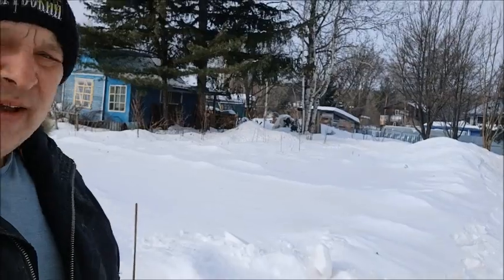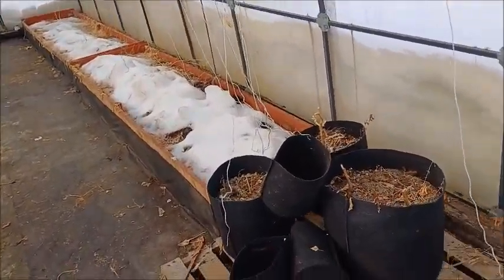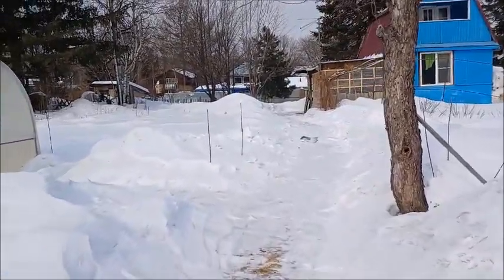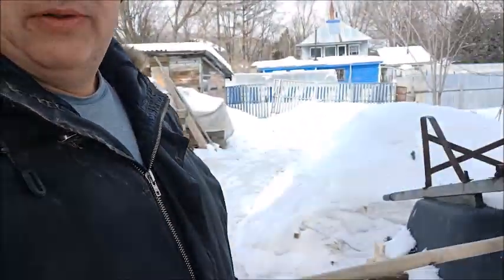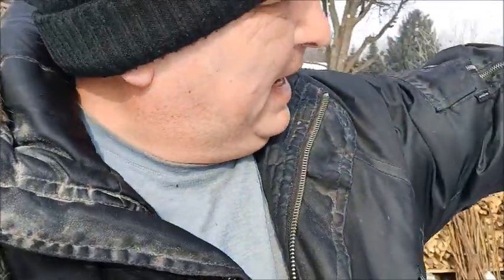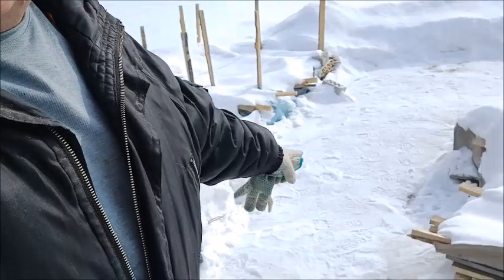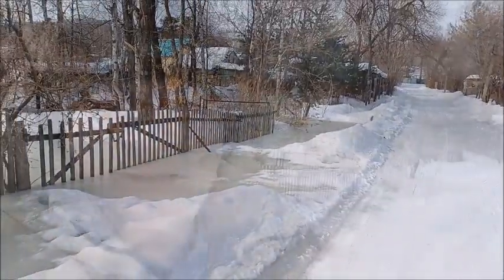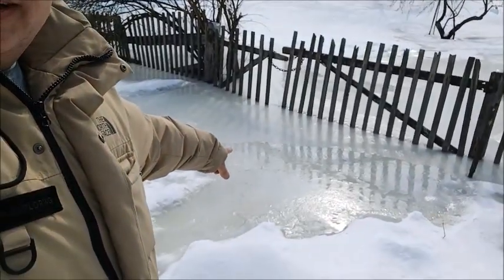Shoveling snow around our dacha - Feb 29, 2024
I was busy shoveling my garden paths around our dacha. In addition, I threw more snow into our 2 green houses.